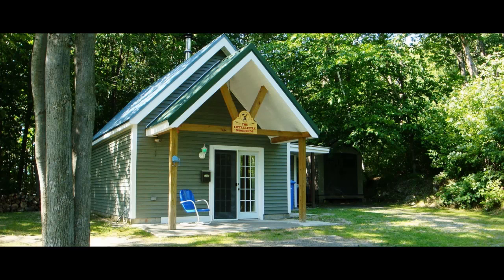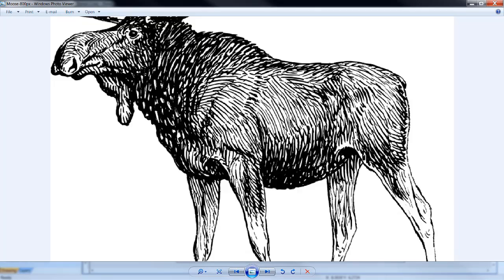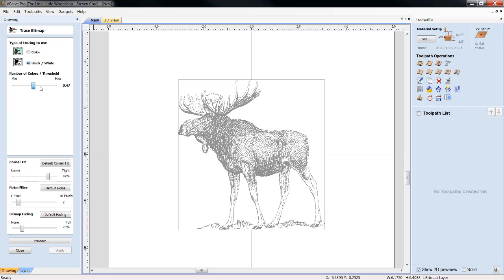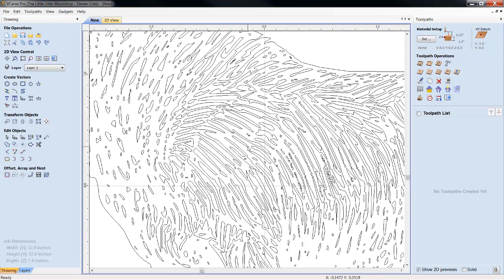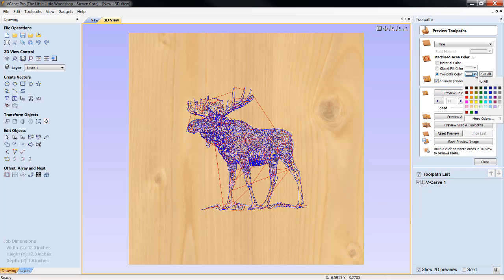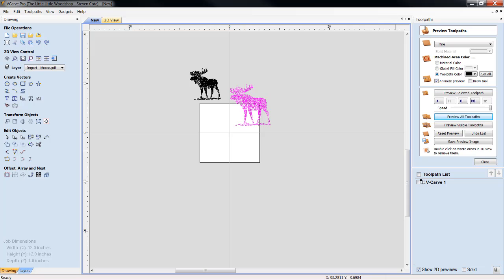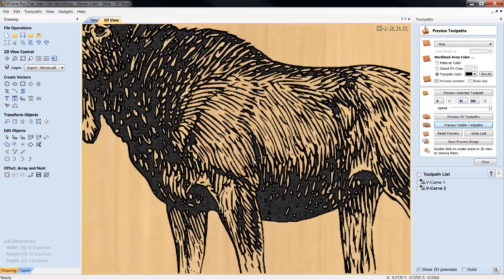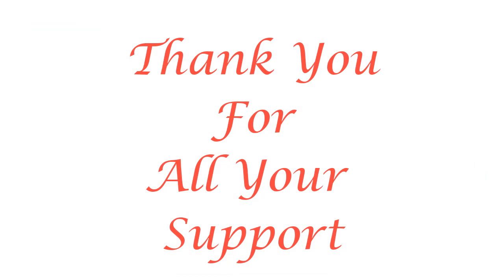Vcarve Pro Bitmap Tracing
A revised tutorial on converting Raster images to bitmap imagery through the CAD Software VCarve Pro itself. Our shop is now using Camtasia Video Editing software for much clearer video rendering. A special Thanks to Camtasia for the use of their incredible software

~Steve

CLIPART MOOSE